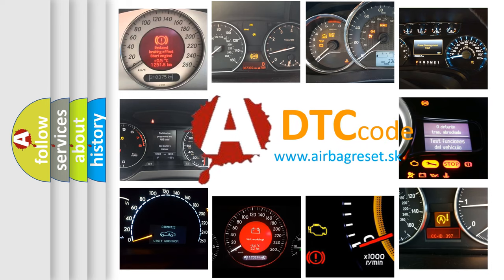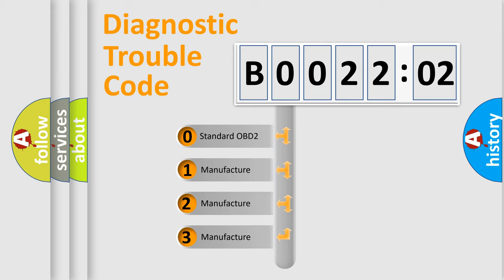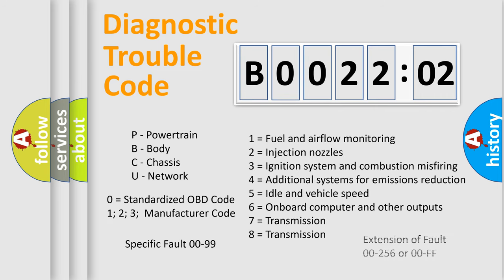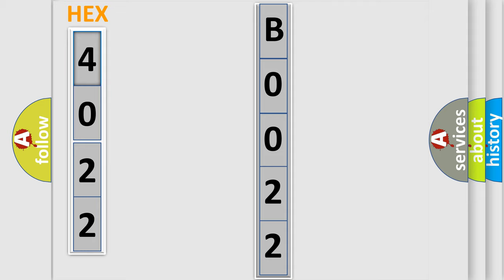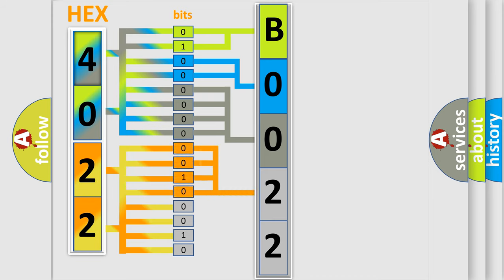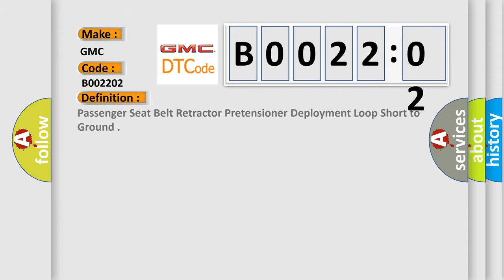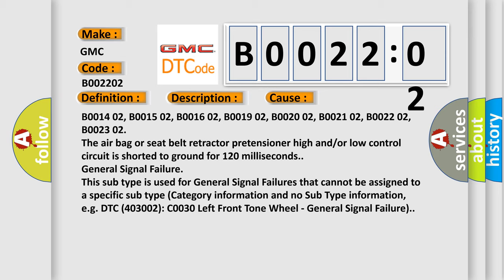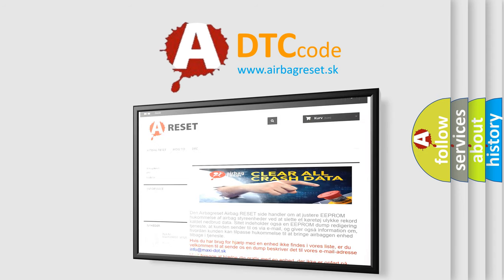DTC GMC B0022-02 Short Explanation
Contents:
0:21 Basic DTC analysis according to OBD2 protocol standard.
1:48 Insight into programming
2:58 A diagnostically understandable description of the Diagnostic Trouble Code
3:05 Basic error definition

Make:
GMC
Code:
B0022 02
Definition:
Passenger Seat Belt Retractor Pretensioner Deployment Loop Short to Ground
Description:
Ignition voltage is between 9-16 V.
Cause:
The air bag or seat belt retractor pretensioner high and/or low control circuit is shorted to ground for 120 milliseconds.